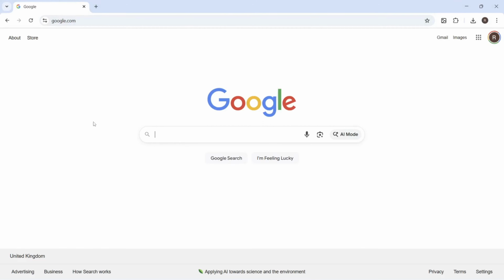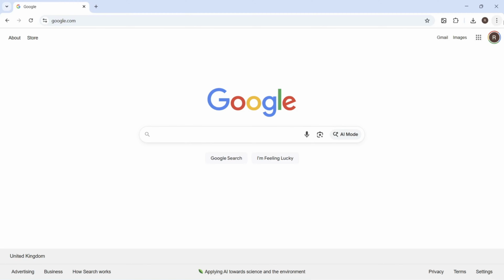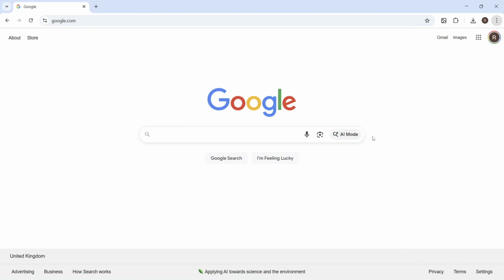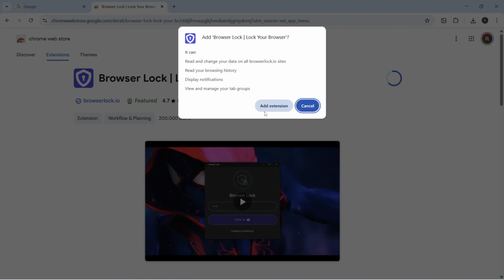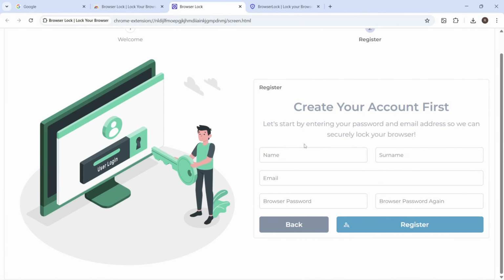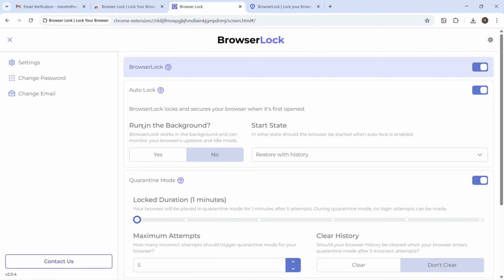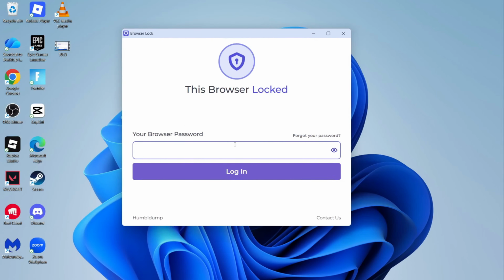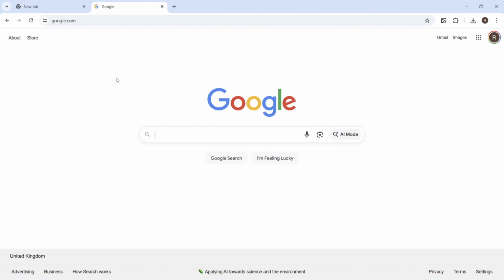How To Lock Chrome Browser With Password (PC & Laptop)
This tutorial shows how to lock your Google Chrome browser with a password for better privacy and security. Learn how to use Chrome extensions to add password protection, and enable user account locks. We’ll also explain how to stop others from accessing your browsing history, saved passwords, or extensions.